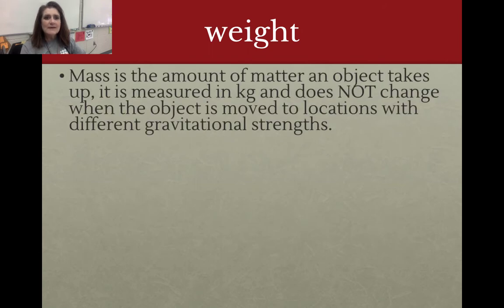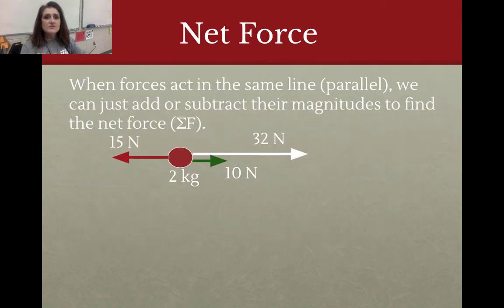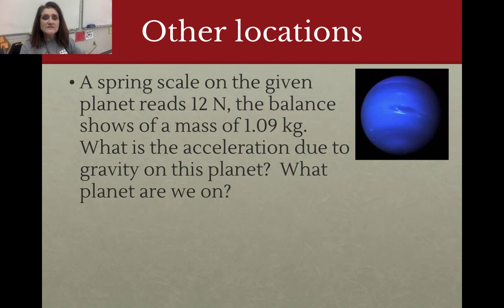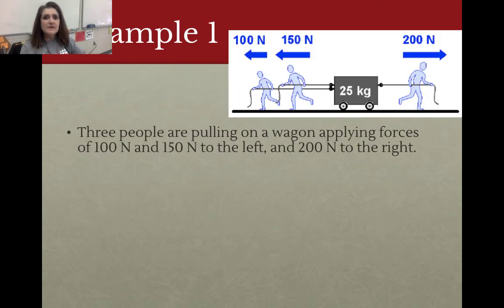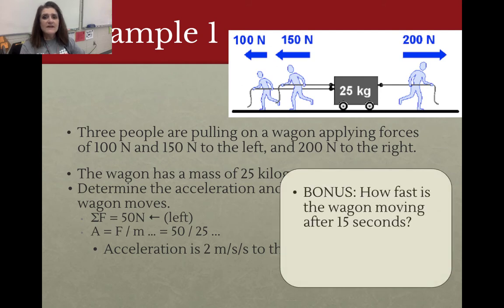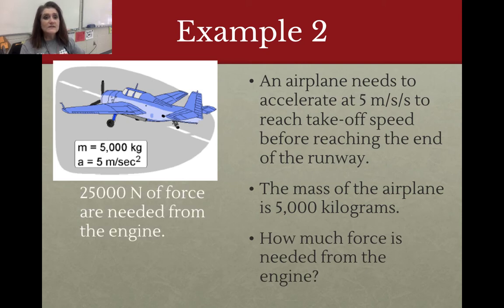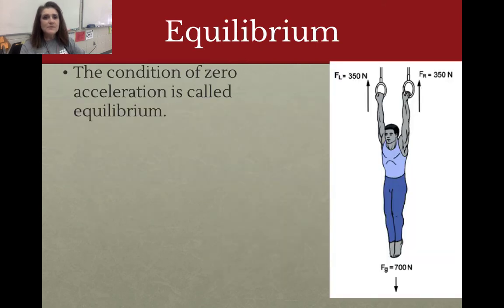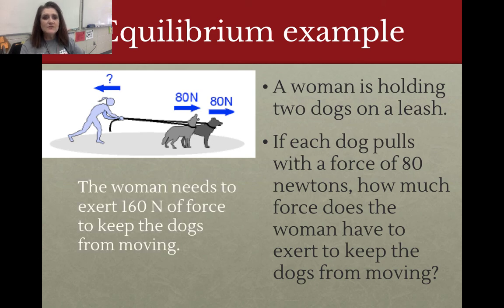APS 3.1B Calculate Force